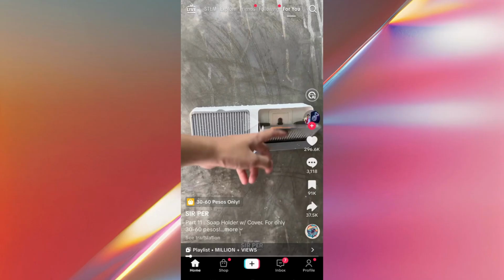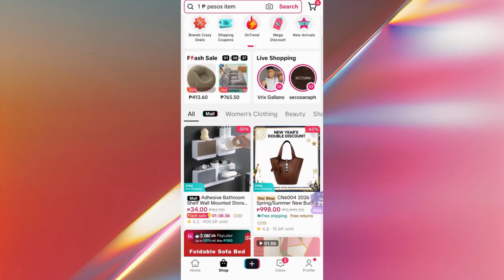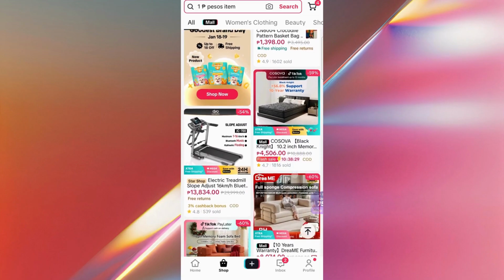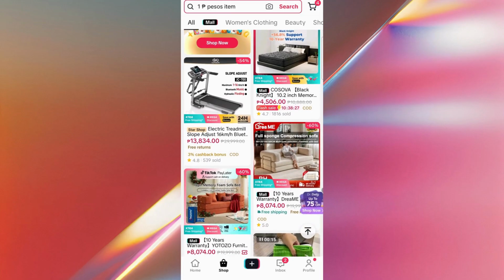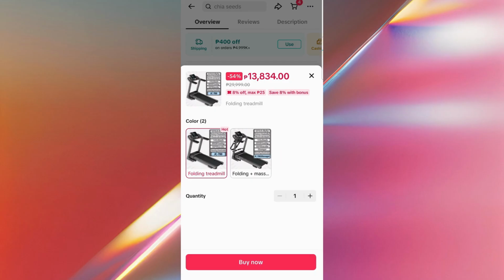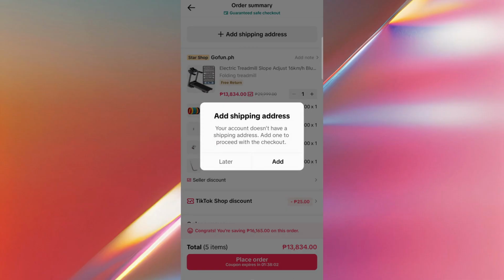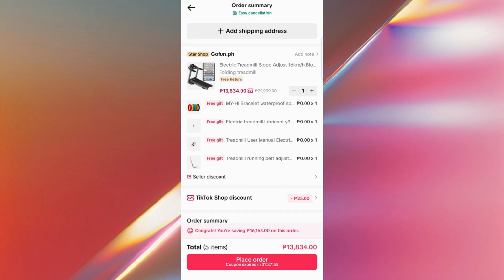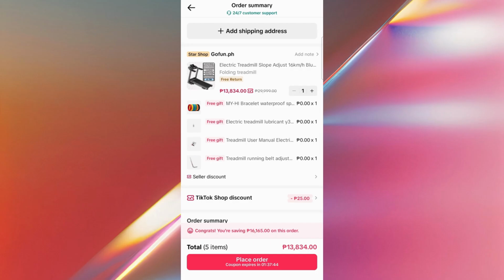How to use TikTok Shop on TikTok (full guide 2026)